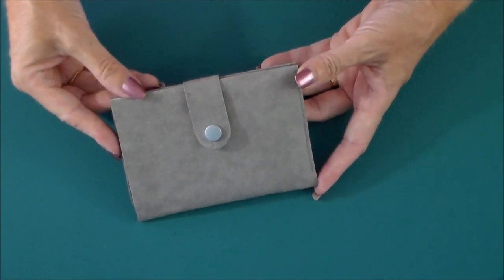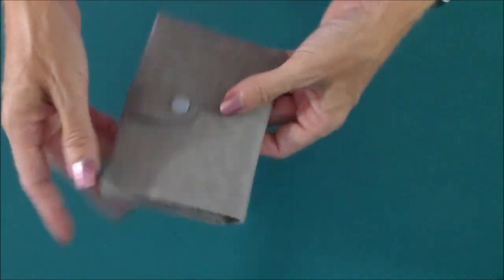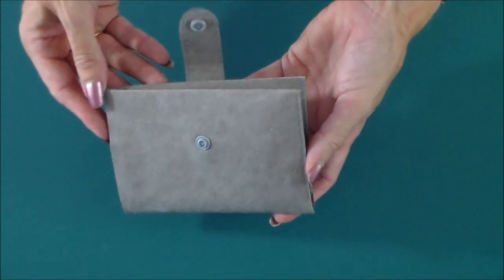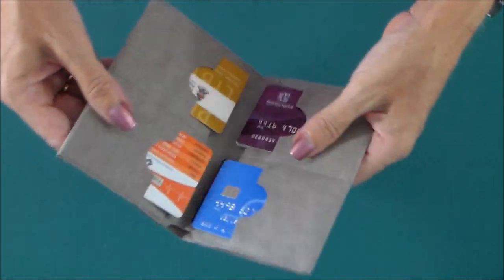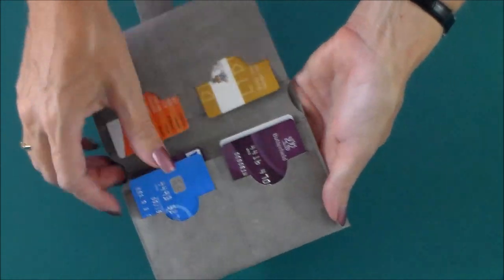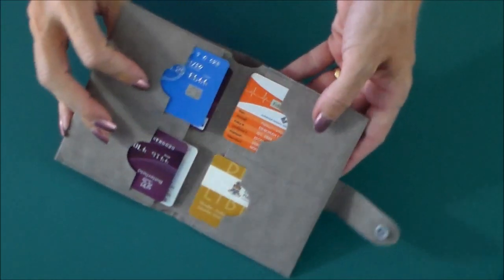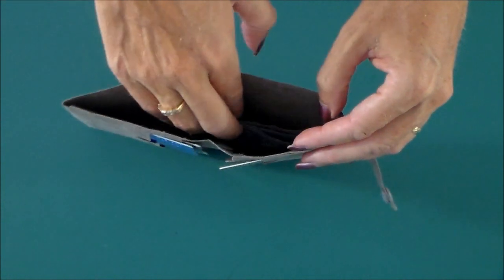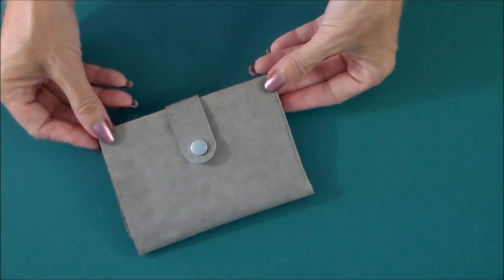Introduction to the Minimalist Wallet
Brief look at the new Kraft Tex wallet pattern from So Sew Easy

Is your style more functional than fussy? Like to carry a small bag without being laden down with weight and unnecessary items? Or have a special guy and you’d like to make something just for him? Then I have the ideal pattern for you – the Minimalist Kraft Tex Wallet.

Features of the Kraft Tex Minimalist Wallet:

room for 8+ cards, more if you double them up
large rear pocket for notes, receipts, shopping list
non-fussy minimalist design
unisex – make one for your guy
snap closure
lightweight but durable
interesting new ‘fabric’ to sew
can be stamped, embossed, embroidered, painted etc with your own designs
finished size (closed) 5.5 x 3.75 inches
full VIDEO tutorial with pattern purchase
pattern rating – beginner

Amazon US
Amazon UK